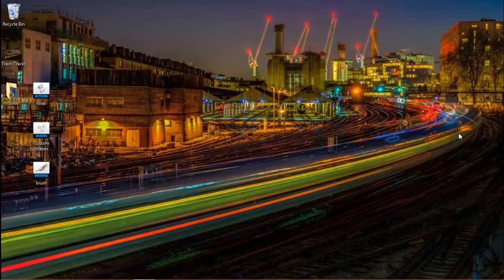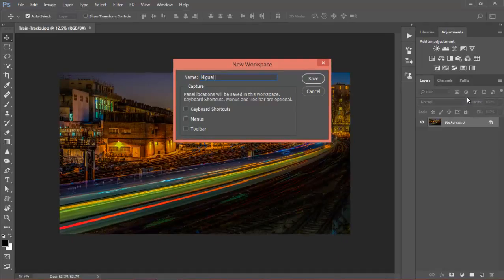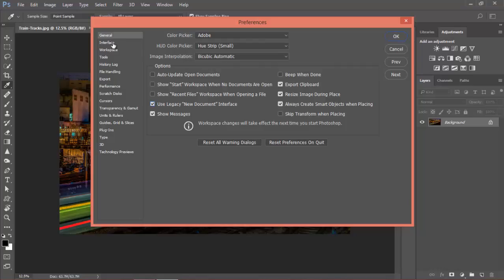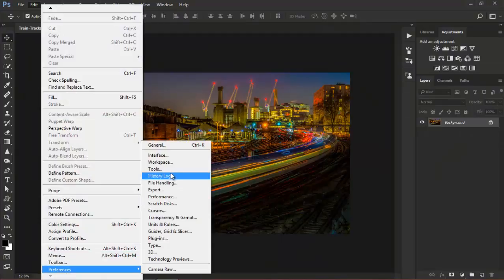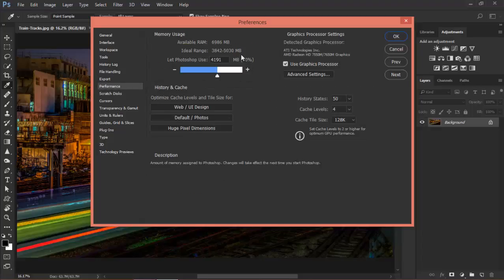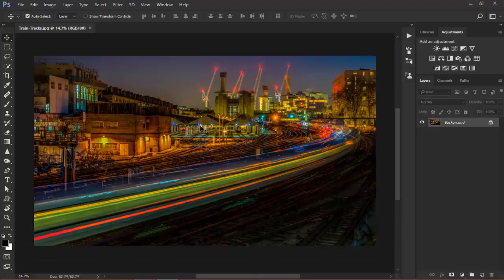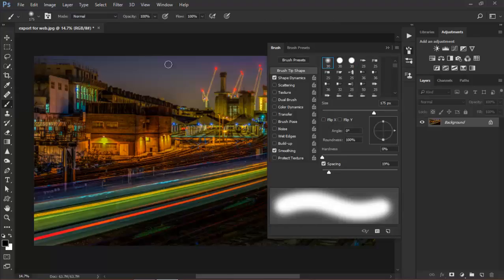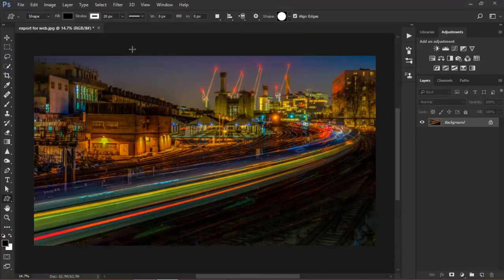Setting Up Photoshop CC for the first time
Hi everyone!
Today I would like to show you how I setup Photoshop for the first time on my computer.Also I will show you my preferences and change them in Photoshop, create new workspace and load brushes, actions and shapes